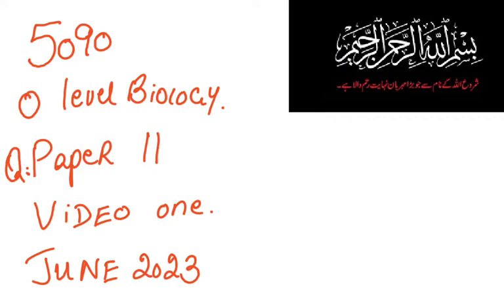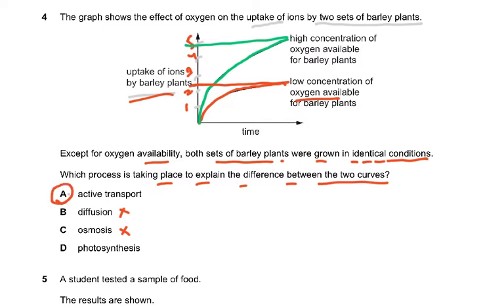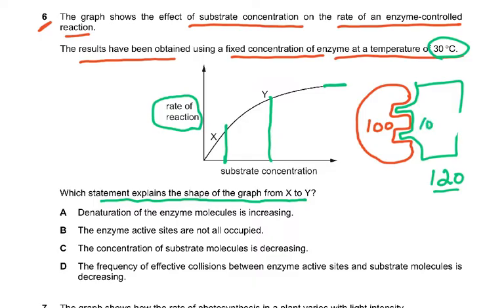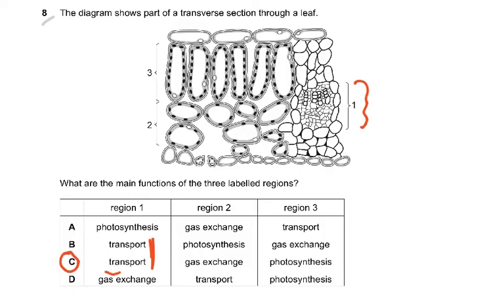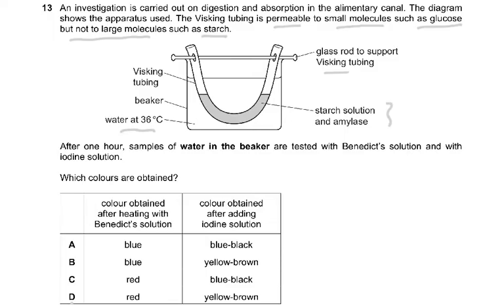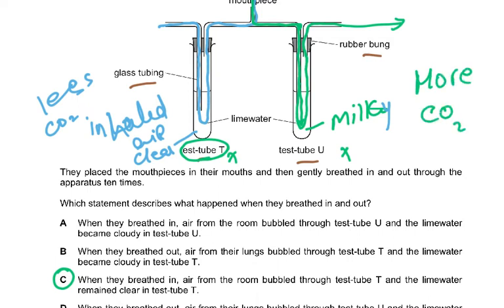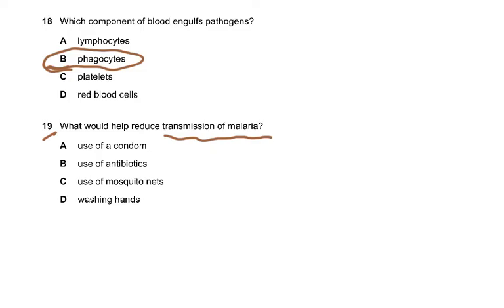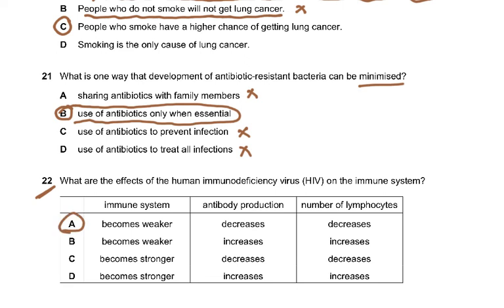5090 JUN23 QP11 VIDEO 1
Q1. Q22. EXPLAINED
5090 JUN23 P 11